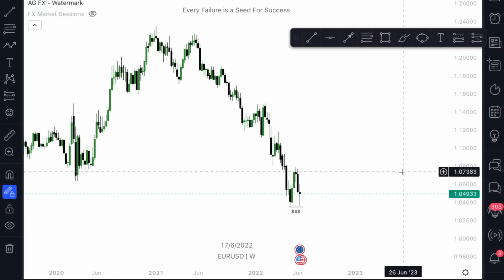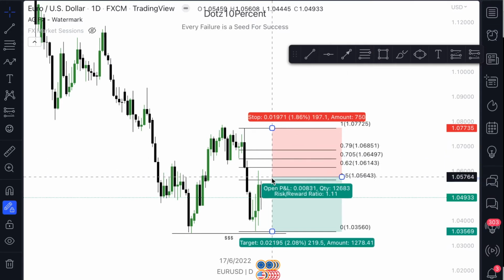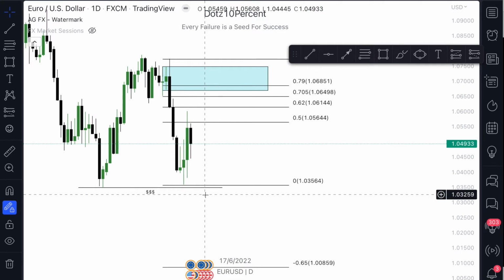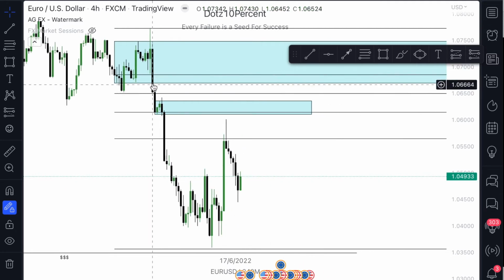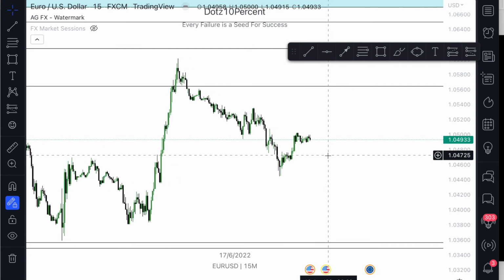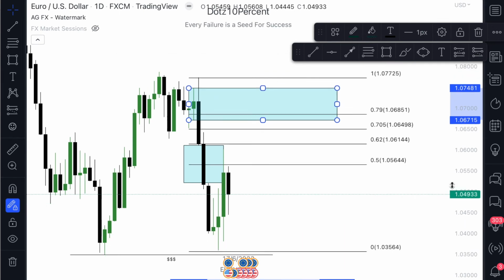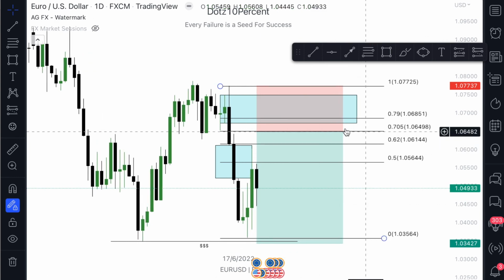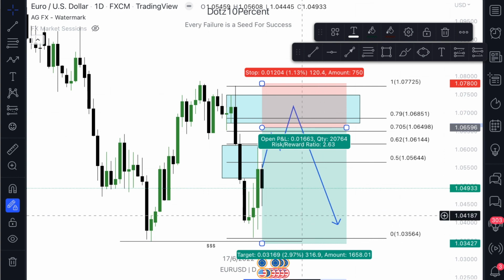Filtering Setups and Entries (Higher Probability Trades) - Smart Money Concepts (#8)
A New Video Focusing On Refining Your Trades!

Learn About How To Blend The Concepts From The Last Few Videos To Build A Better Understanding Of How To Find Better, Higher Probability Setups.